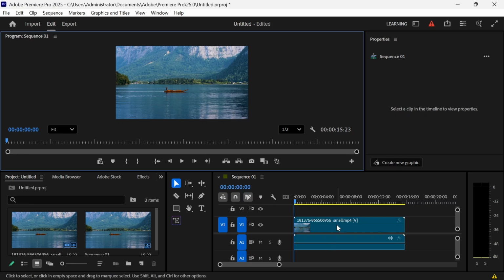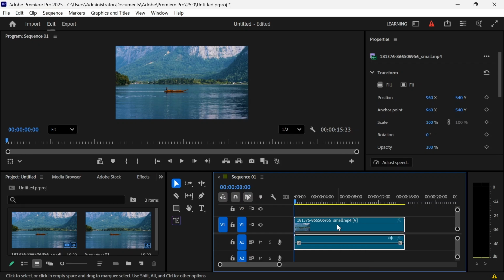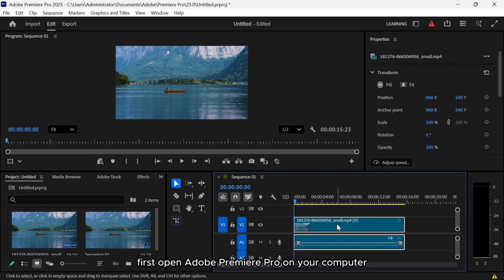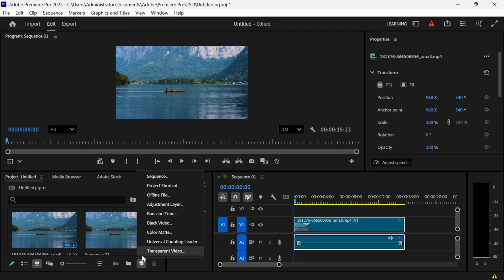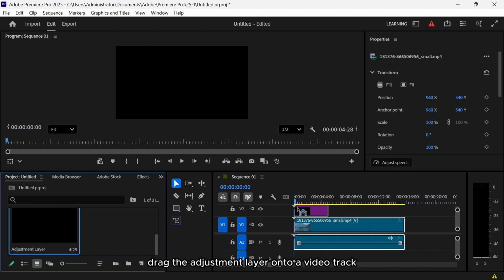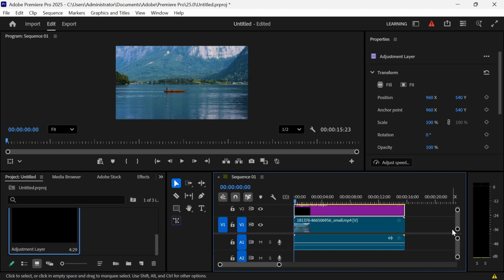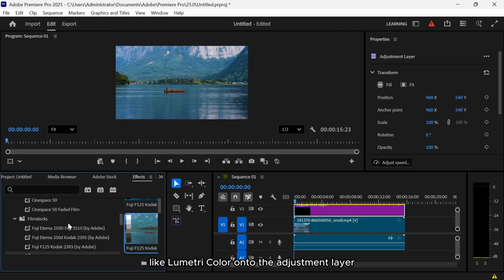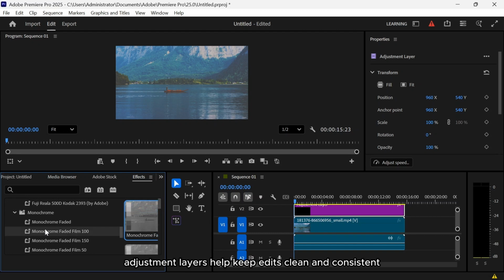How to Use Adjustment Layer in Premiere Pro (Apply Effects)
Learn how to use Adjustment Layers in Adobe Premiere Pro to apply effects to multiple clips at once. This tutorial shows you how to add, edit, and control effects efficiently for a faster workflow.

Hey everybody!, today we are going to learn how to use Adjustment Layers in Adobe Premiere Pro.
Adjustment Layers let you apply color grading, effects, or transitions across multiple clips without editing each one individually.

Open Adobe Premiere Pro and your project.
Go to the Project panel, click New Item → Adjustment Layer.
Click OK to create the adjustment layer using your sequence settings.
Drag the adjustment layer into the timeline and place it on a video track above your clips.
Select the adjustment layer in the timeline.
Apply effects from the Effects panel, such as color correction, blur, or stylized effects.
Adjust effect settings in the Effect Controls panel.
Trim or move the adjustment layer to control which clips the effects apply to.

Using adjustment layers simplifies your workflow and ensures consistent effects across your video.
One layer, multiple effects.